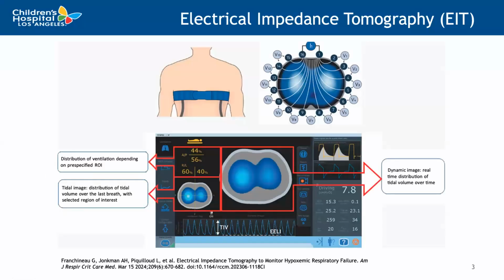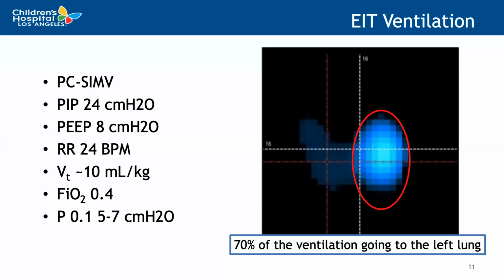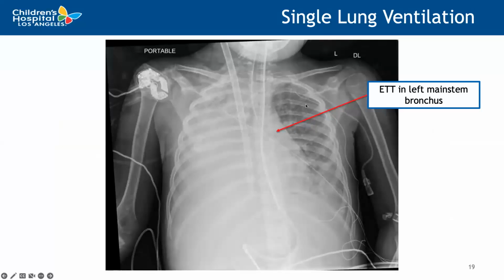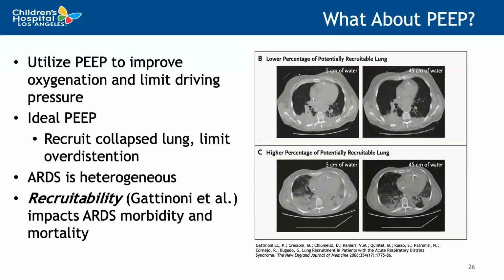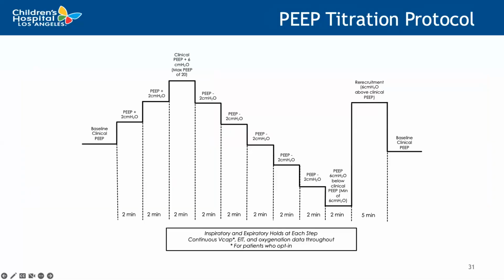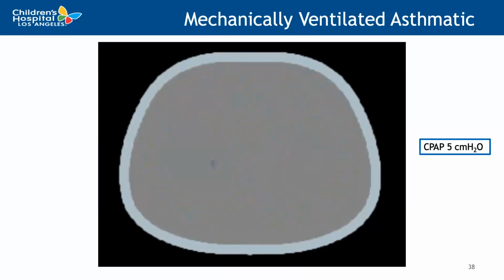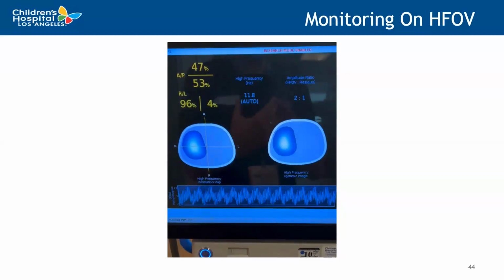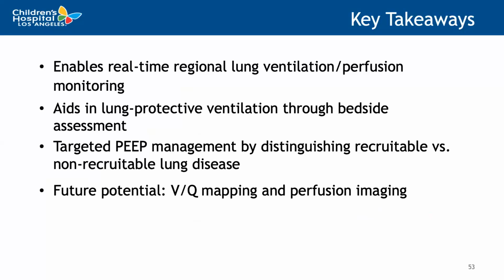Turning Data Into Decisions: Case-Based Use of EIT in Pediatric Critical Care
Enjoy this amazing case of using EIT in pediatrics with MD Hayden Leeds, of Children´s Hospital Los Angeles.